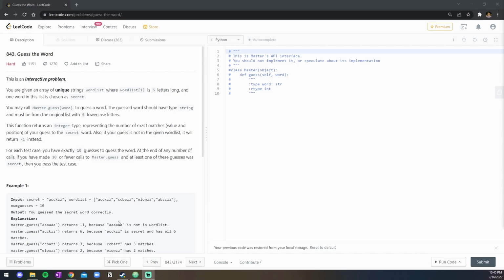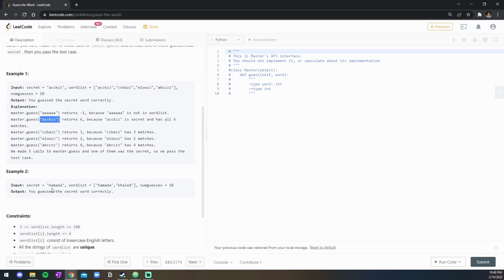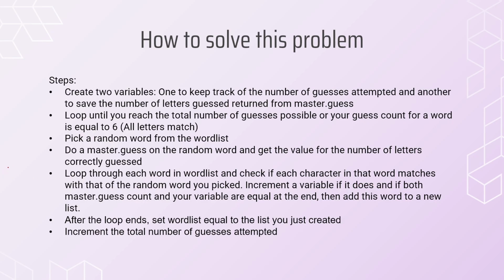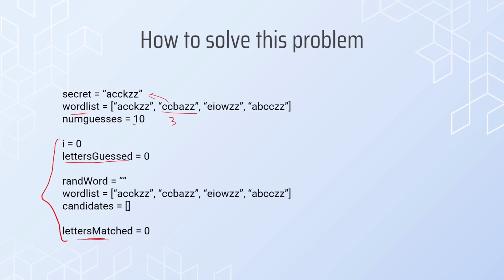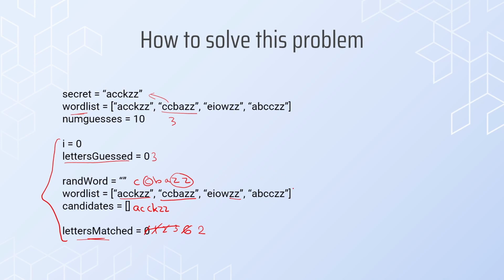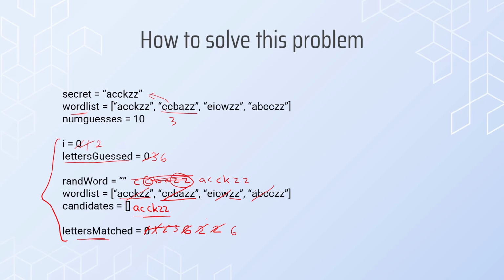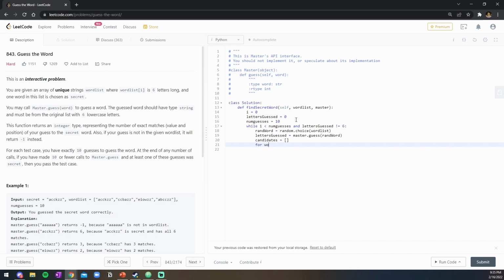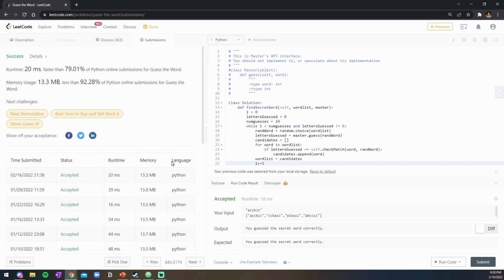Leetcode | 843. Guess the Word | Python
# 843 on Leetcode
Question: Guess the Word

-- New Upload every 3 days --

This problem is extremely popular in technical interviews and is asked at Google, Intuit, Indeed, LinkedIn, Coursera, Pinterest, Uber, Snapchat, Amazon, and Twilio.

Comment if you want a video for a specific Leetcode question.